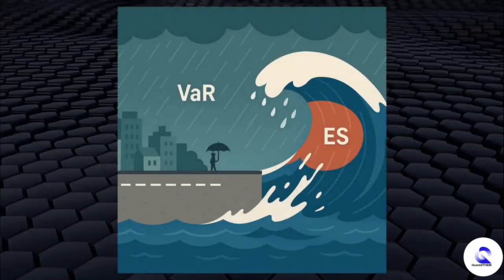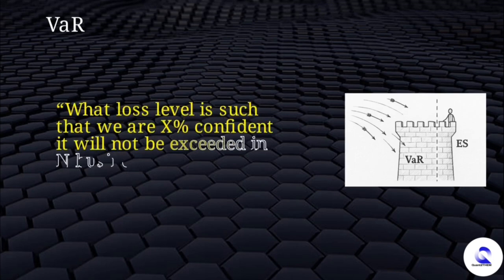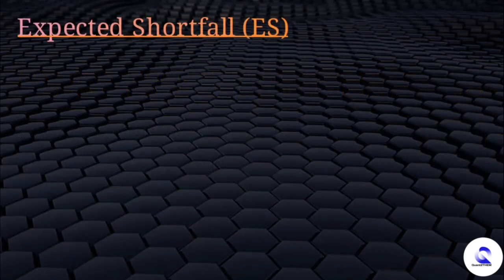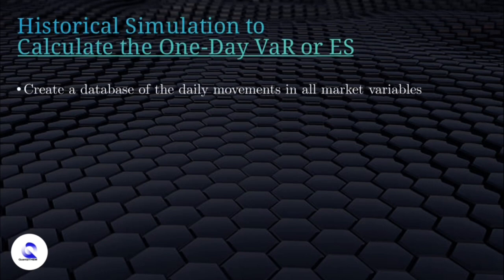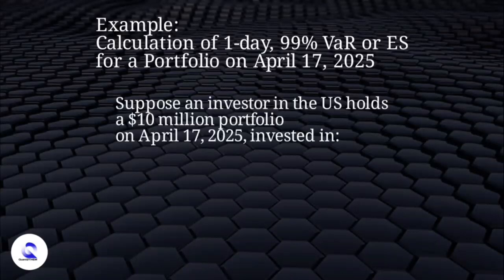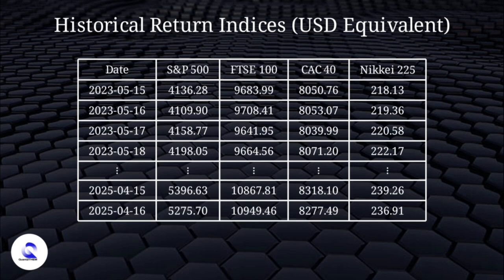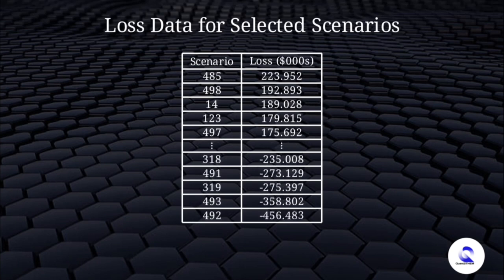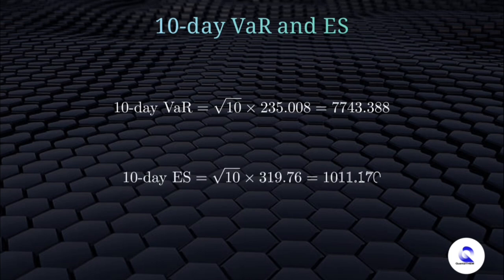Value at Risk and Expected Shortfall Explained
What is Value at Risk (VaR)? What about Expected Shortfall (ES)?
In this video, we break down these two powerful risk management tools using a realistic investment portfolio made up of global indices like the S&P 500, FTSE 100, CAC 40, and Nikkei 225.

Learn how to:
- "Build a portfolio for VaR calculation"
- "Generate market scenarios and compute daily losses"
- "Calculate 1-day and 10-day VaR and Expected Shortfall (ES)"
- "Visualize the loss distribution"

 Whether you're a finance student, risk analyst, or just curious about quantitative risk metrics, this video makes it clear, visual, and practical.